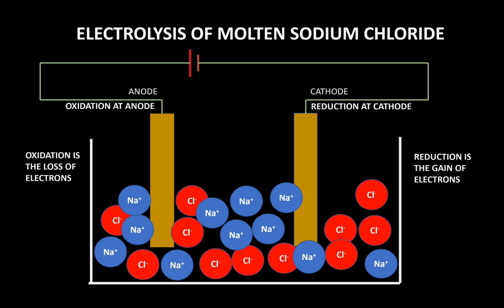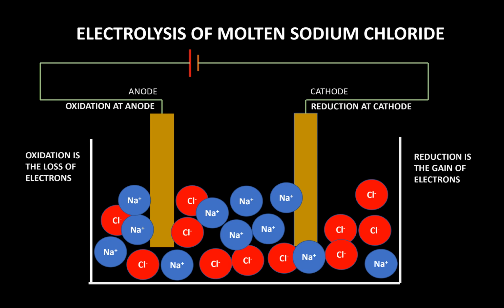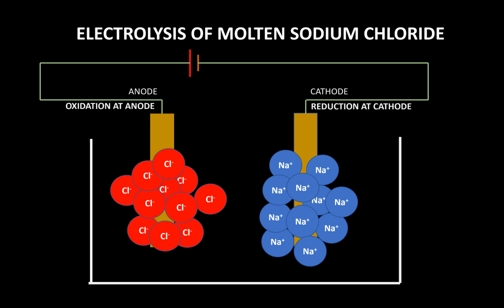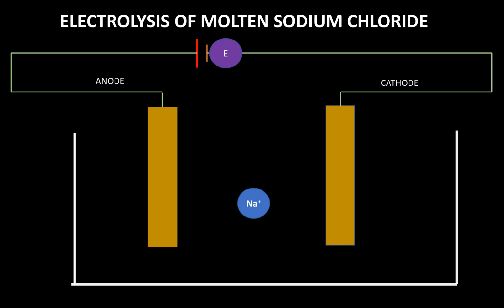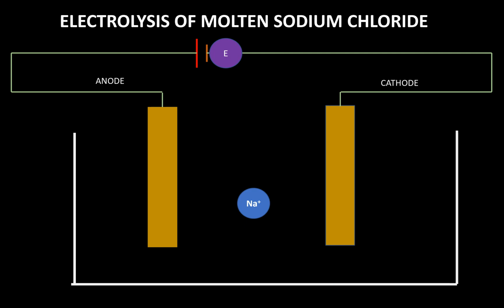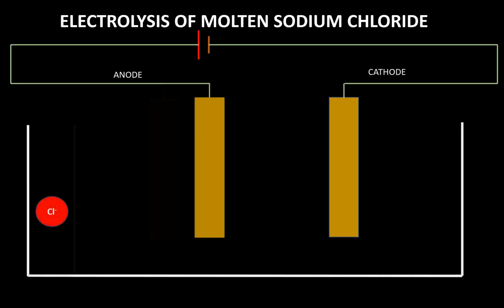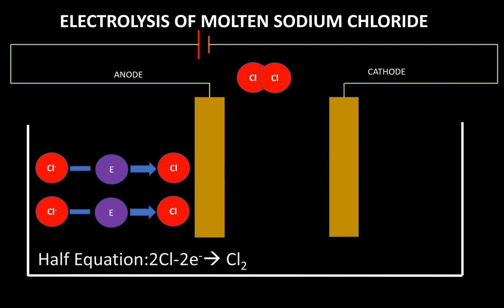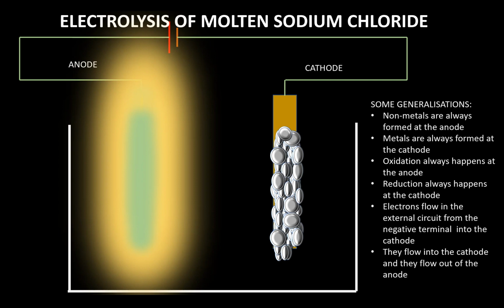IGCSE Chemistry Electrolysis of molten ionic compounds